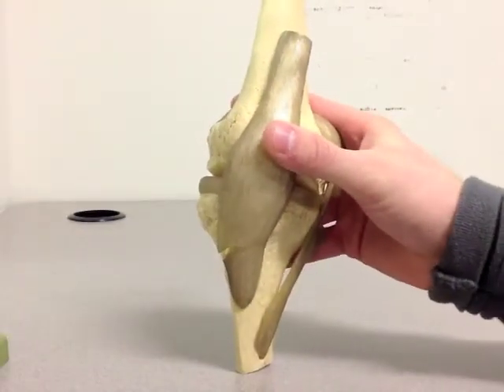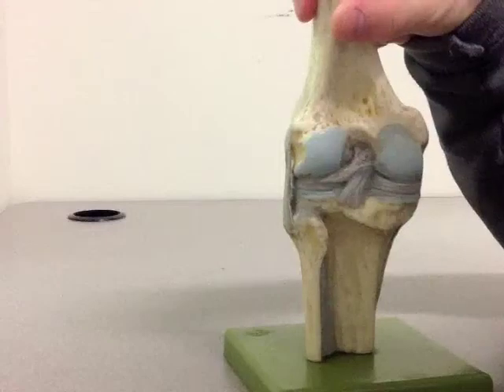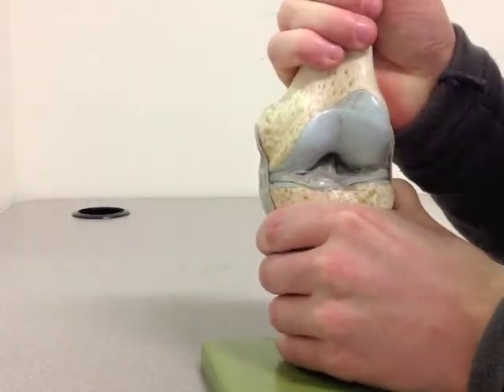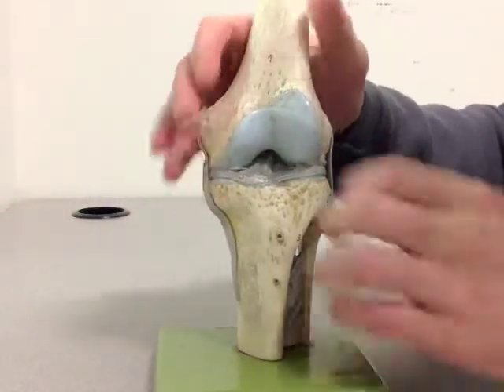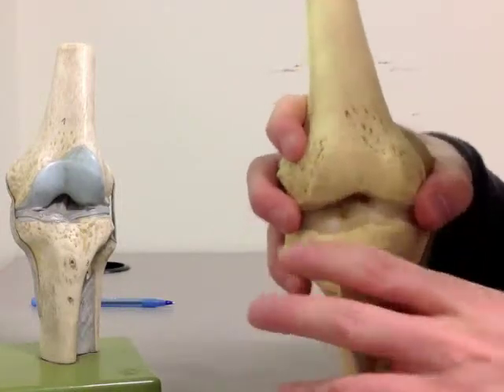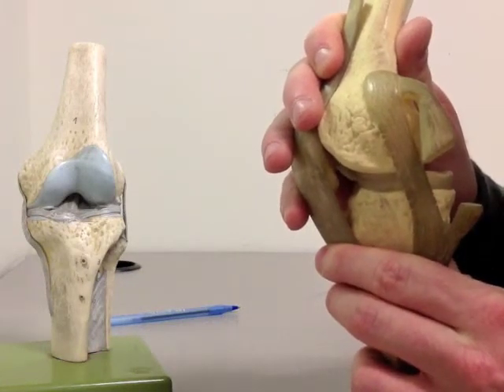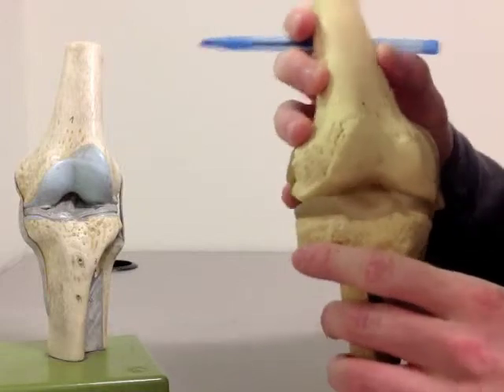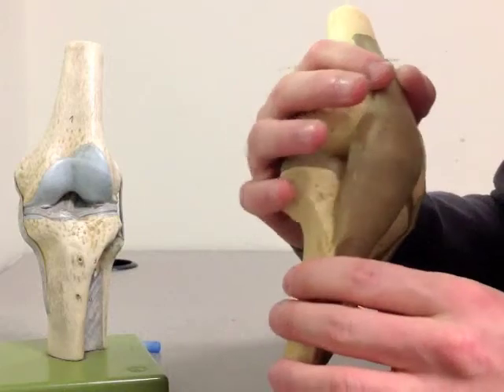Physiomentum- Knee Anatomy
The first step to understanding ACL & Meniscus injuries is to understand the anatomy of the knee. This short clip will give you a crash course on the knee, its ligaments, menisci and the other structures involved.

La première étape afin de comprendre les blessures du LCA et des Ménisques, est de comprendre l'anatomie du genou. Ce court clip vous informera sur le genou: ses ligaments, ménisques et autres structures qui le constituent.